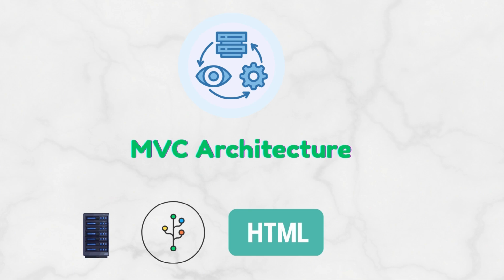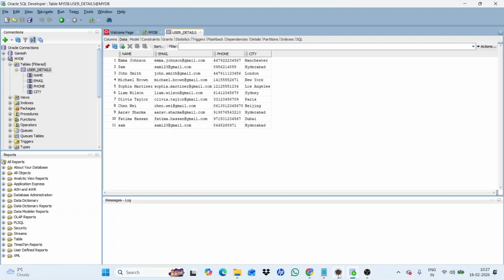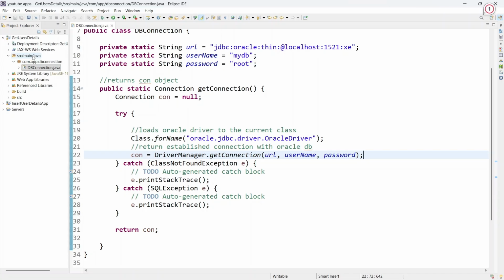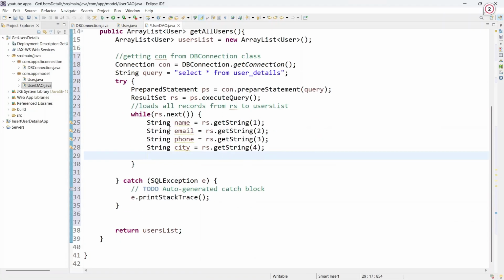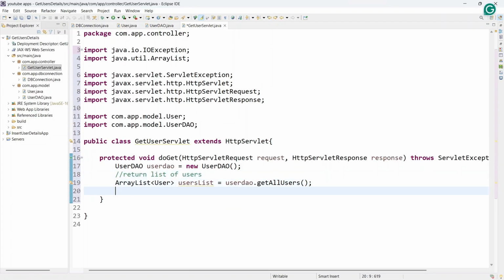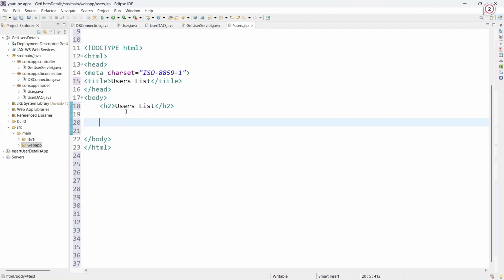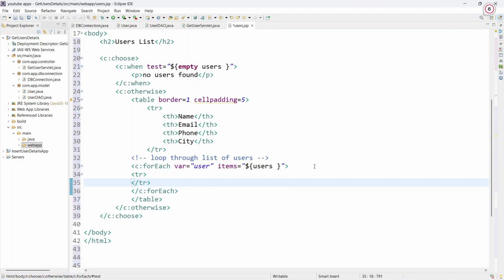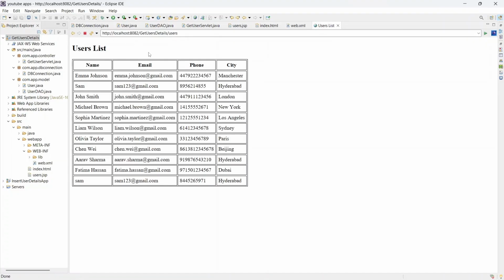Retrieve Data from Oracle Database using JDBC, Servlets, JSP & JSTL | Display in Browser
In this video, we will learn how to retrieve data from an Oracle Database using JDBC and display it in the browser using Servlets, JSP, HTML, and JSTL. This tutorial follows the MVC (Model-View-Controller) architecture to clearly explain how data flows from the database to the user interface.

We will cover the complete execution flow step by step, including how the browser sends the request, how the Servlet (Controller) processes the request, how the DAO layer interacts with the Oracle Database using JDBC, and how the JSP page (View) displays the retrieved data using JSTL.

This tutorial is designed especially for beginners who want to understand real-world Java web application development using JDBC, Servlets, and JSP.

Topics covered in this video:
• JDBC connection with Oracle Database
• Creating DAO layer to retrieve data
• Using Servlets as Controller
• Using JSP as View layer
• Displaying data using JSTL and Expression Language
• Understanding MVC architecture
• Complete execution flow explanation

Technologies used:
• Java
• JDBC
• Servlets
• JSP
• JSTL
• HTML
• Oracle Database
• Apache Tomcat

Execution Flow Covered:
Browser → Servlet → DAO → Oracle Database → DAO → Servlet → JSP → Browser

Note:
The content provided in this video is accurate and based on standard Java web development practices. However, it is always recommended to refer to official documentation for the most up-to-date and authoritative information./